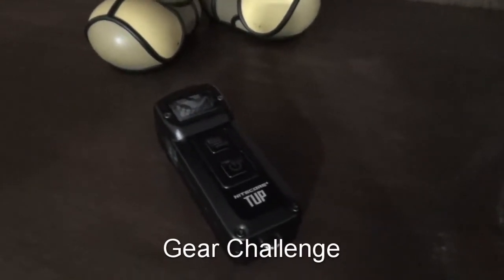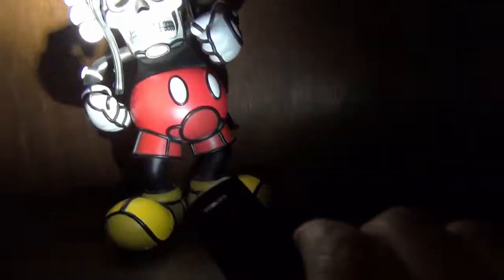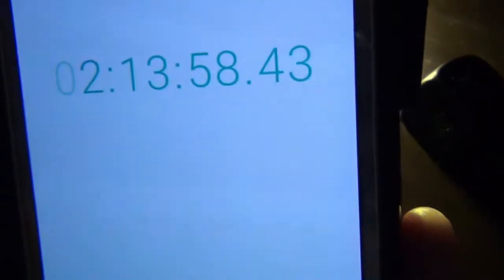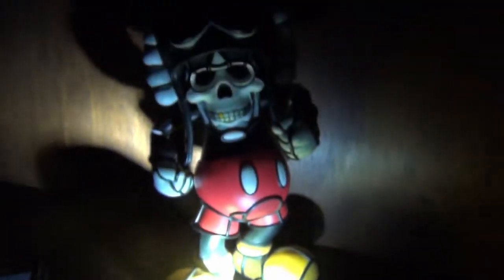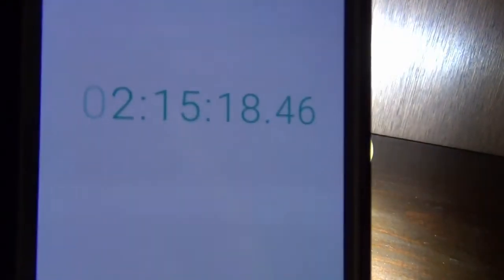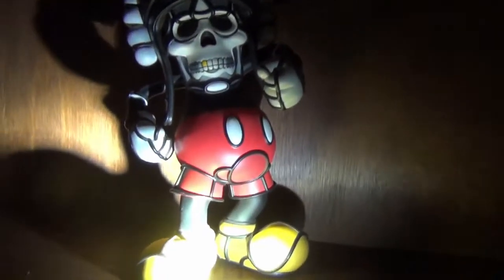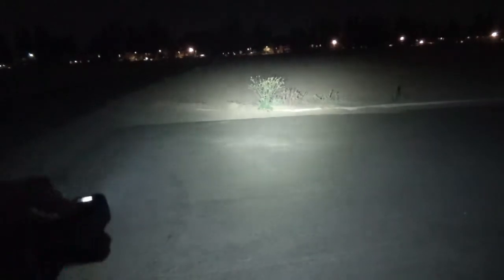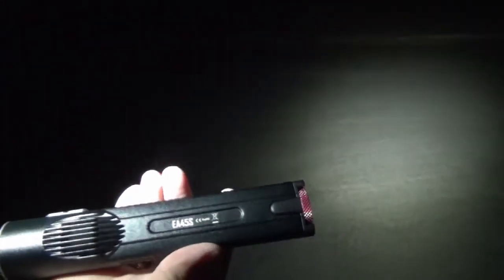Nitecore TUP Review Part 2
Gear Challenge Test In Progress (T.I.P.) of the NITECORE TUP (Part 2 of ???) with heat test, drop tests, water submersion (NOT warranty approved), ice block (YES ICE BLOCK) test, and additional observations.

Video much longer than planned or expected but includes a number of additional tests and surprises that required follow-up as we moved along.

Did we mention the GAC (Give Away Contest) at CPF?